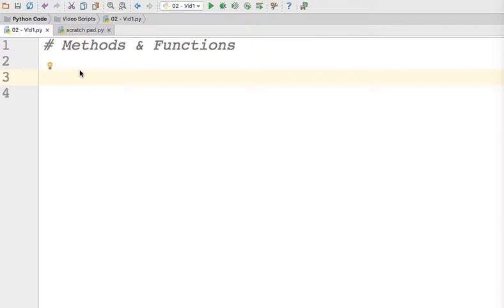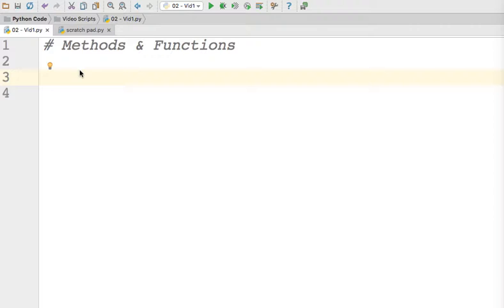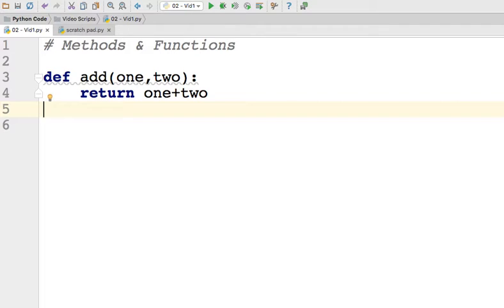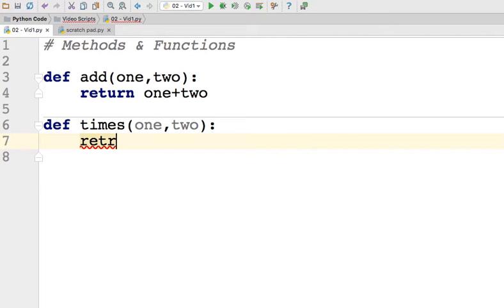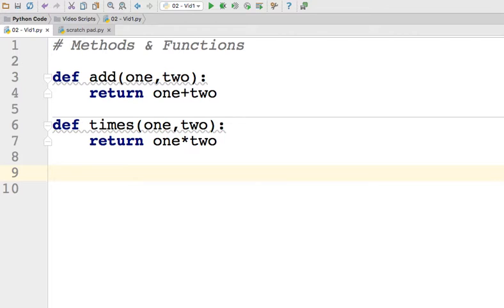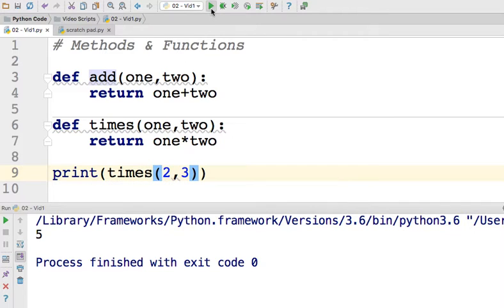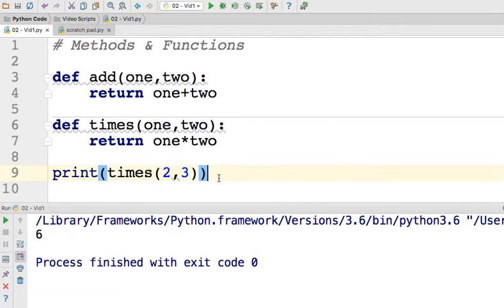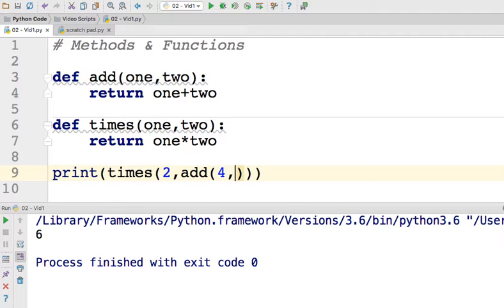Combining Functions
These demos were made for the Python Crash Course I teach, and are designed to be supported by the worksheets and materials that accompany them.